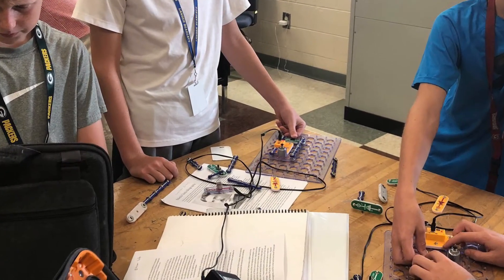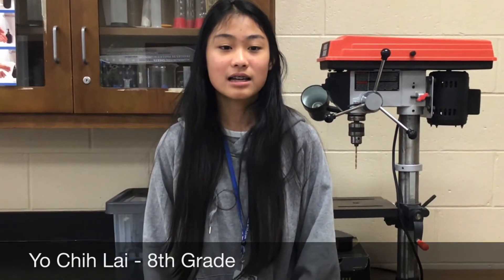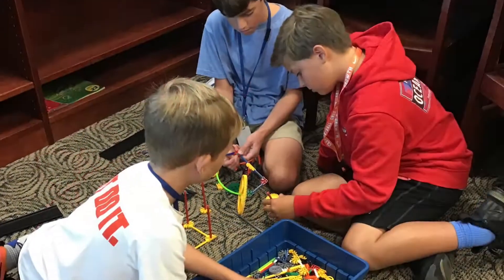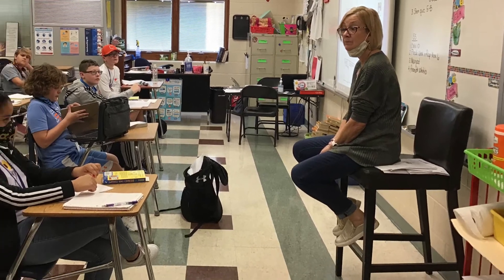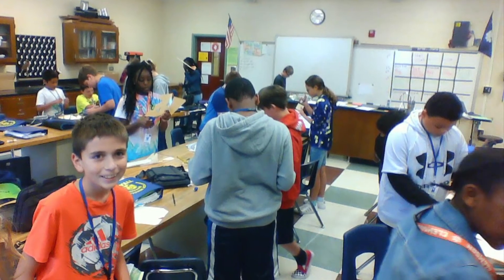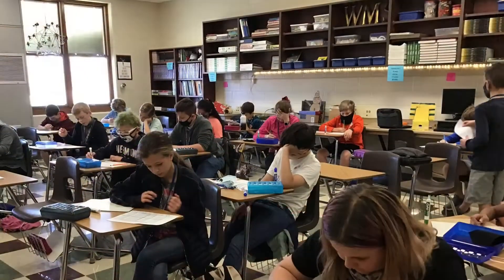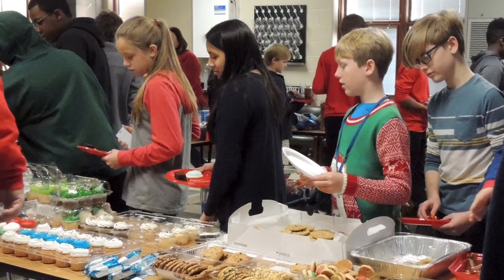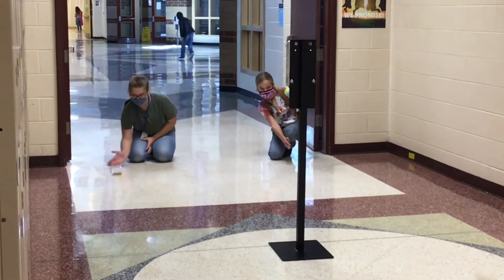STEMS Video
The Science, Technology, Engineering, and Mathematics School at Westview Middle School